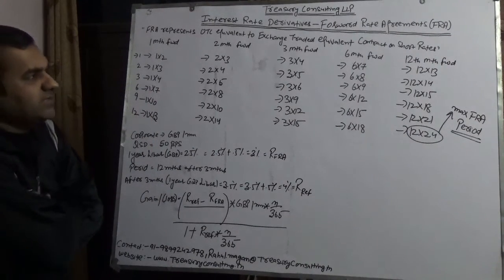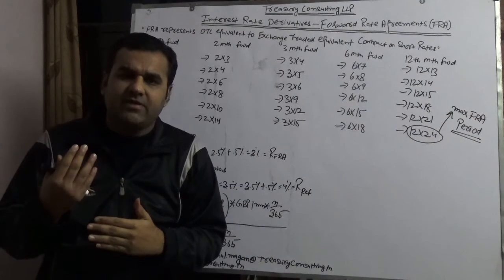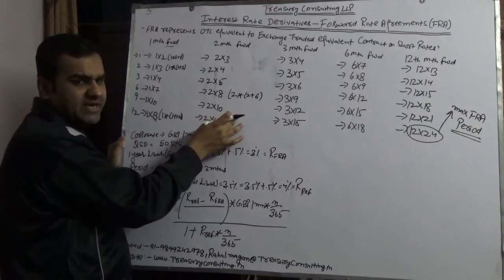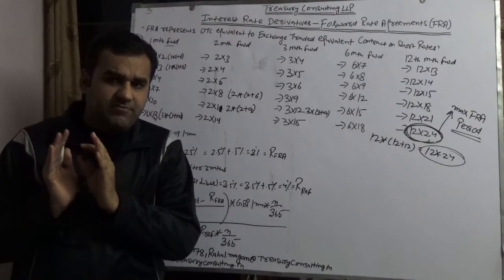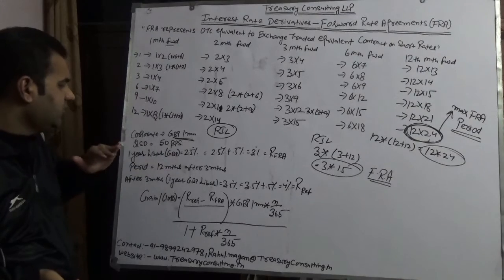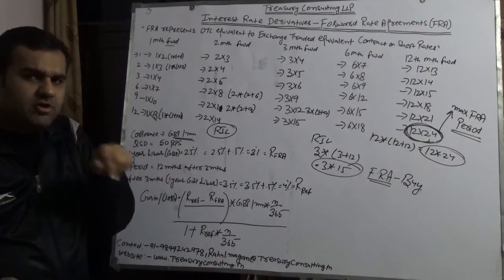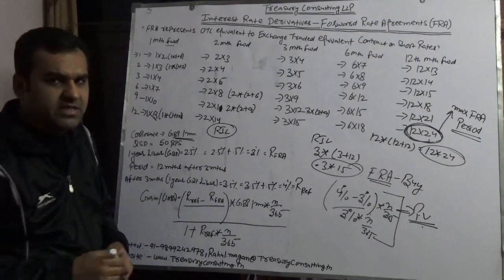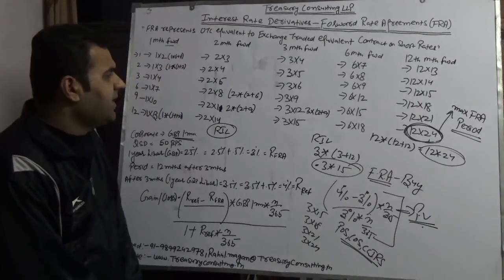Interest Rate Derivatives (IRD) - Pricing of Forward Rate Agreements (FRA)